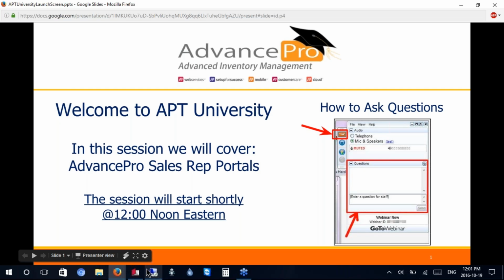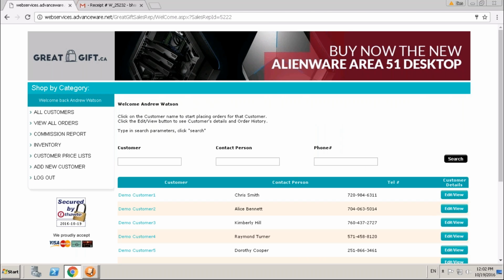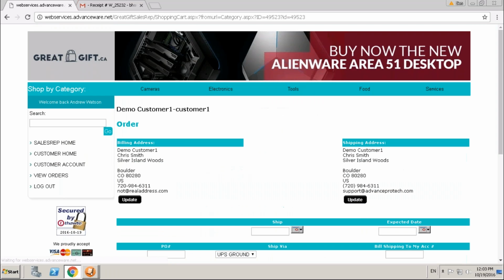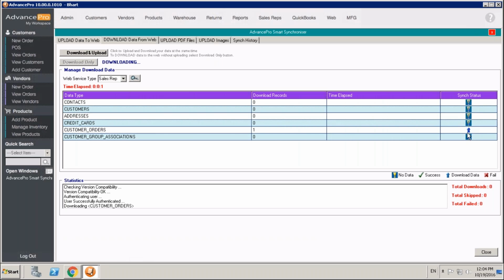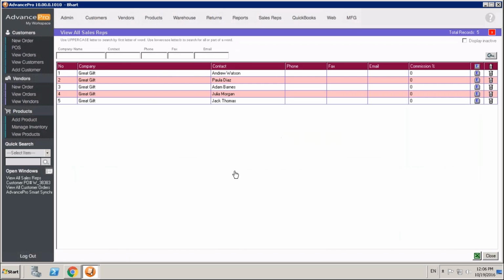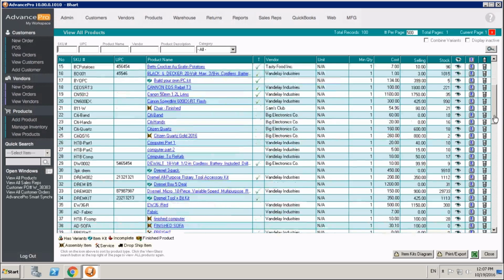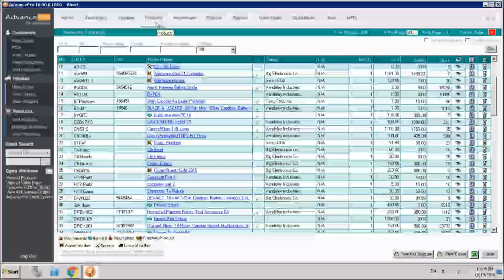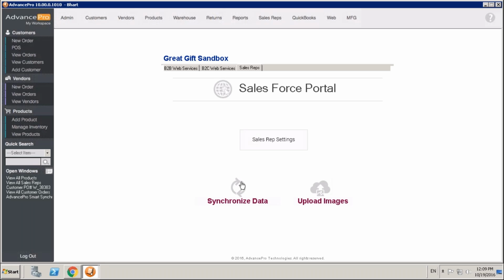AdvancePro Sales Rep Shopping Cart Add on